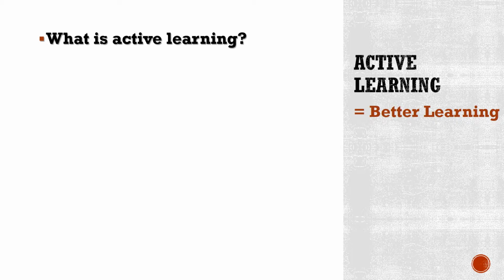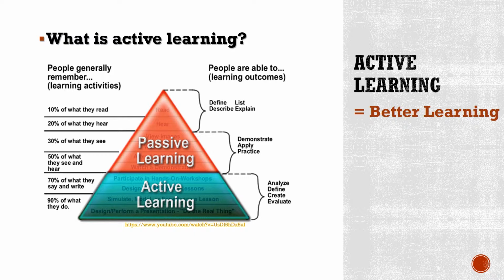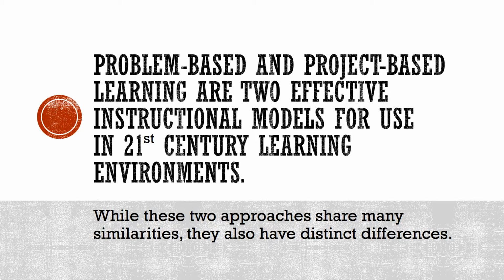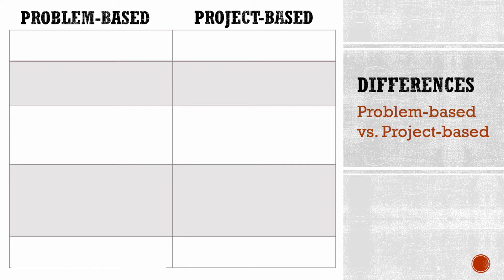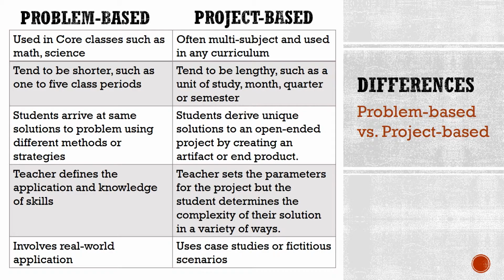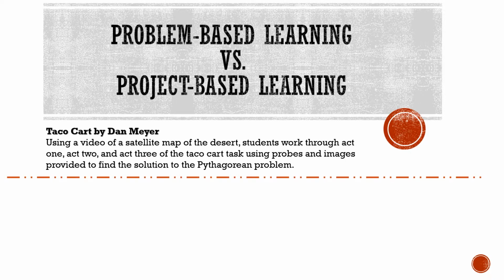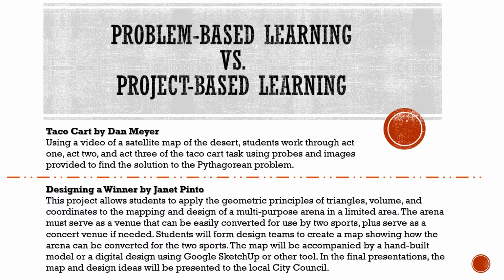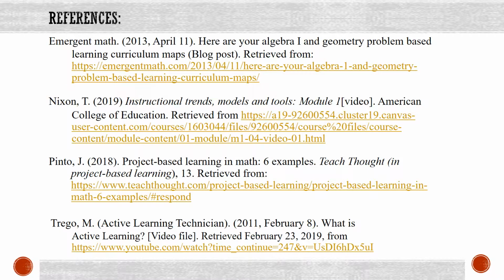Differentiating Problem based and project based learning